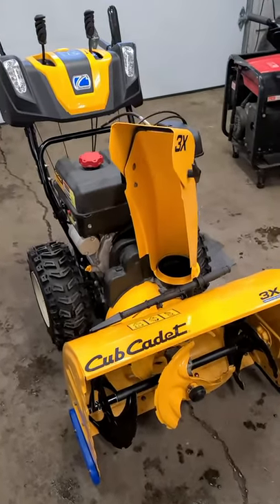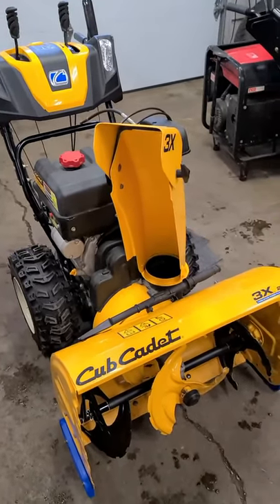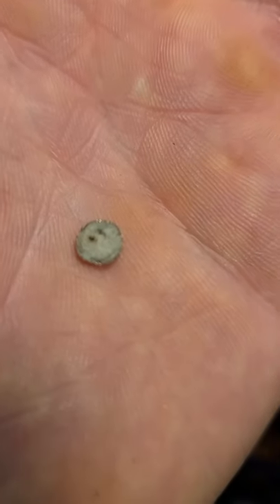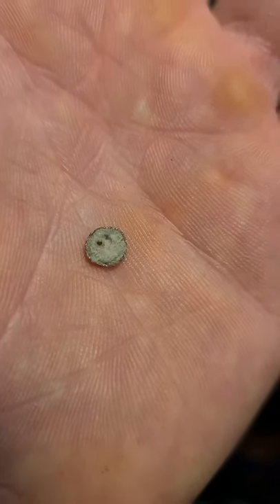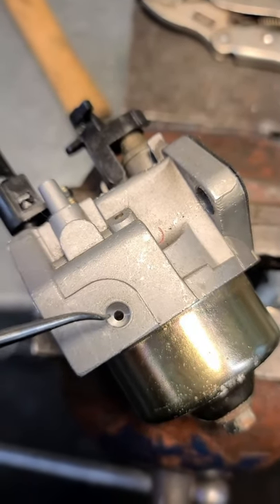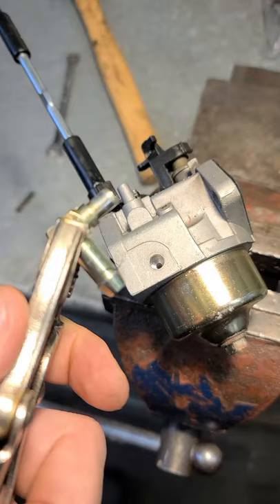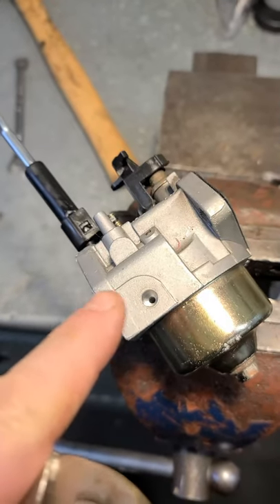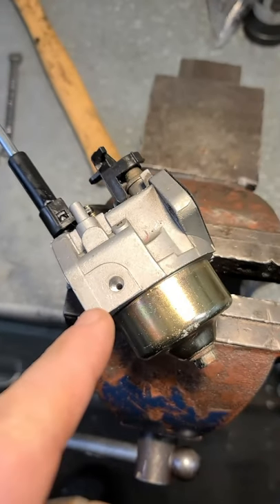Cub Cadet Snowblower Only Ran For 10 Minutes Then Died! Here's why!